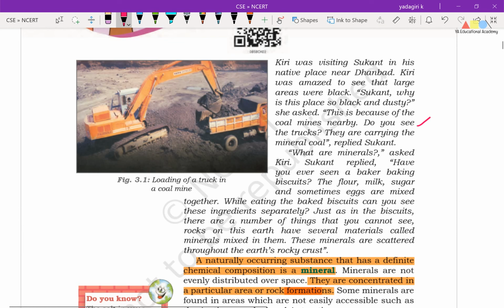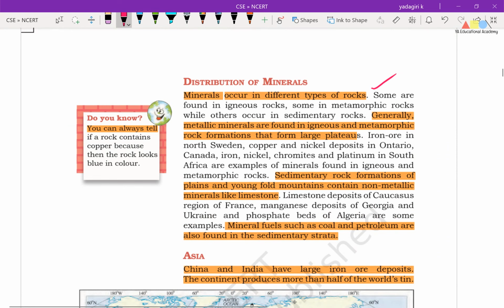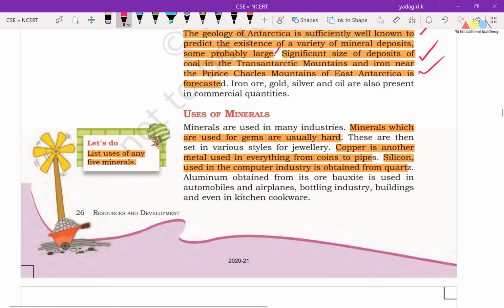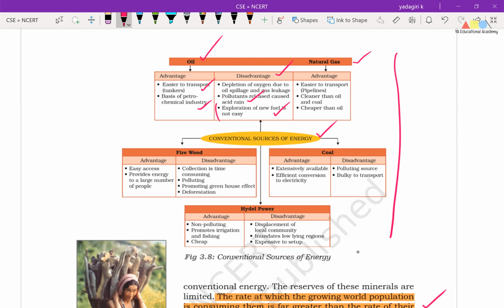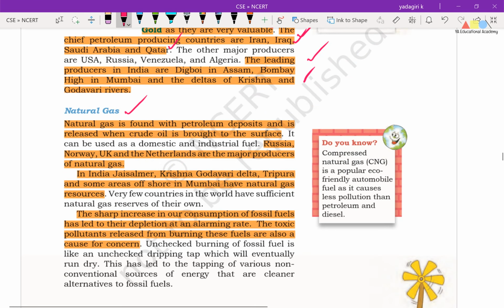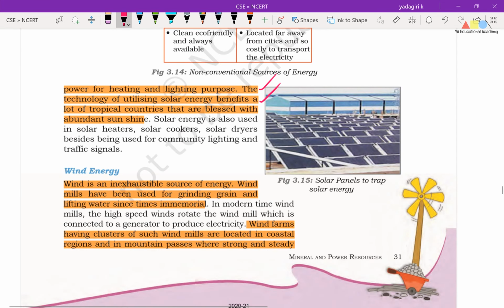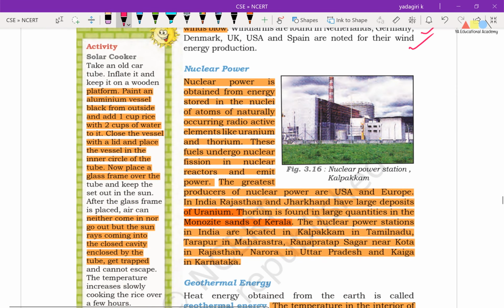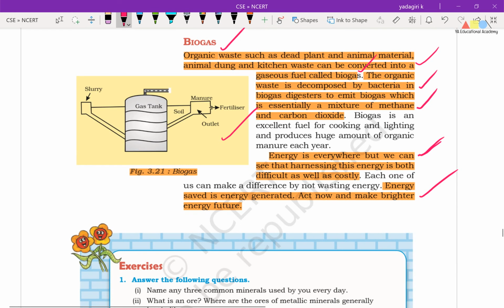Mineral&Energy resources-NCERT-8TH-GEOGRAPHY-CPT3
This video series covers the basic concepts of the NCERT books from 8th class onward in a quicker manner. the series will be useful to quickly cover and revise the NCERT books before the PRELIMS exam.